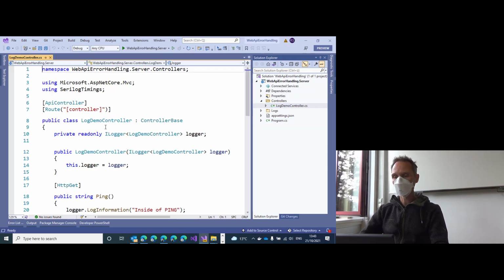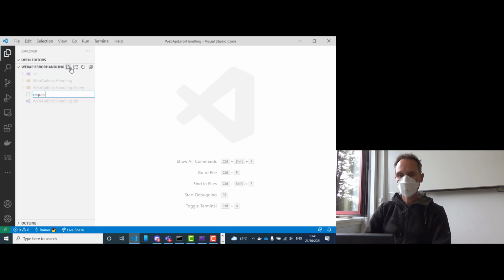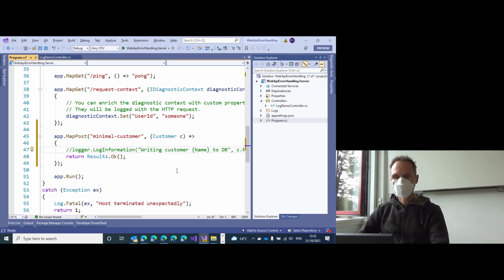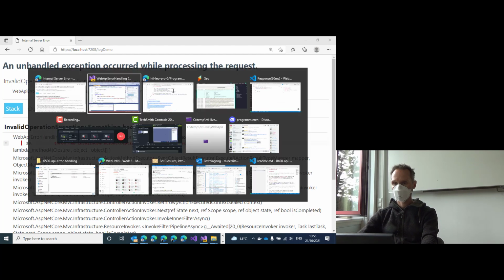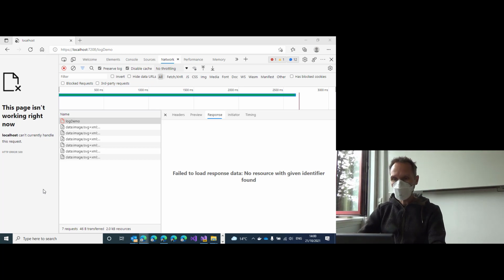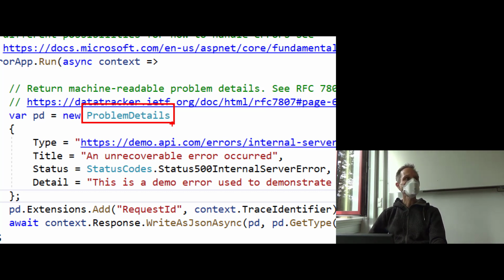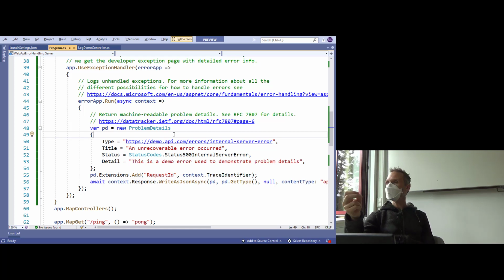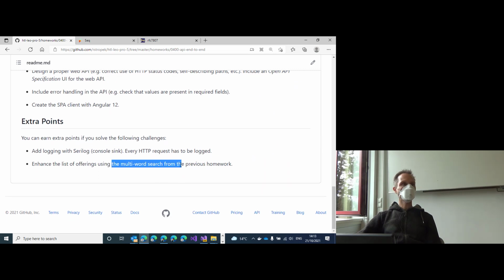Data Validation and Exception Handling in ASP.NET Core 6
This week, we discuss logging, monitoring, and telemetry. After the chalkboard session and our session about Serilog, we now dive data validation and handling of exceptions.

00:00:00 Intro
00:00:17 Data Validation in ASP.NET Core Controllers
00:07:40 Data Validation in minimal APIs
00:12:03 Error handling (unhandled exceptions) in ASP.NET Core
00:24:01 Discussion: Logging and GDPR
00:26:53 Exercise, homework